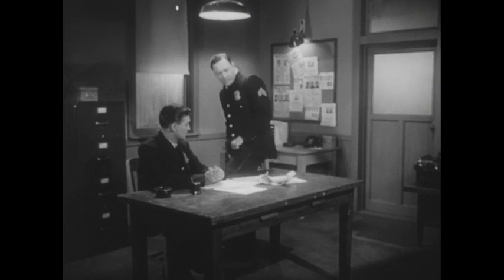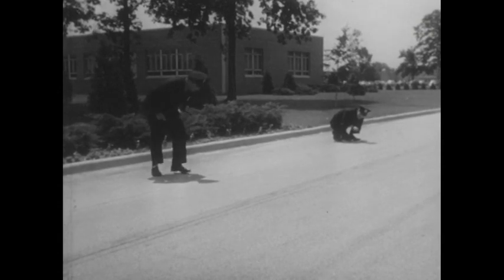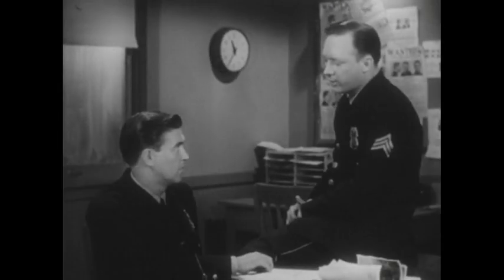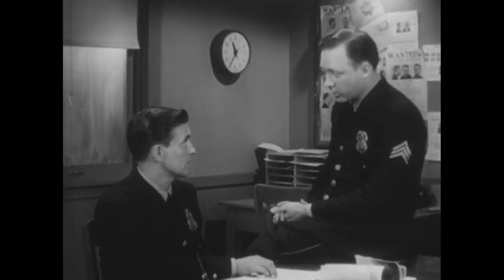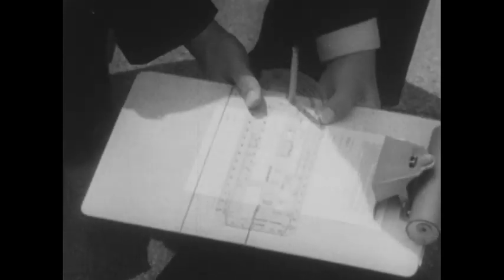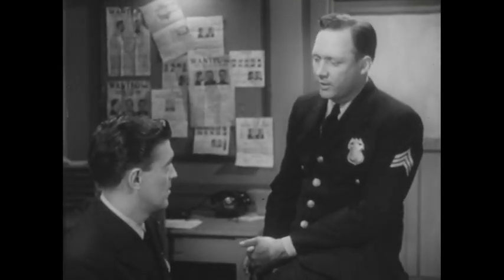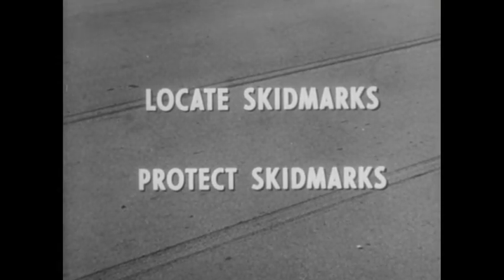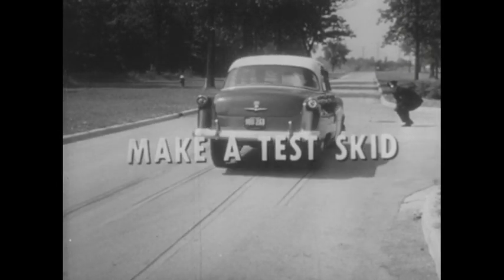Detecting and Recording Skidmarks (1954)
Demonstrates how to examine and record automobile tire marks found at the accident scene.